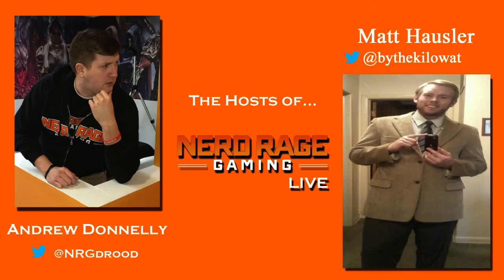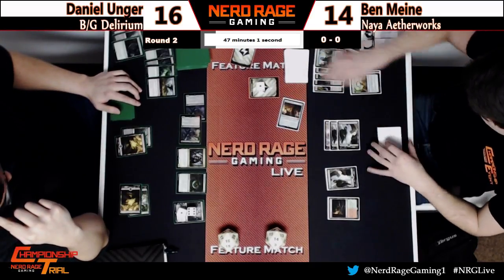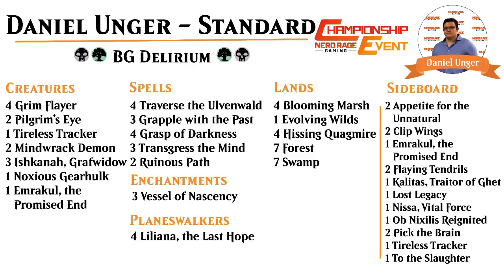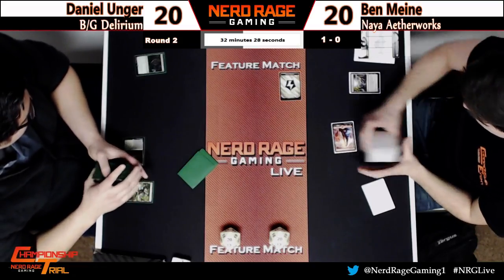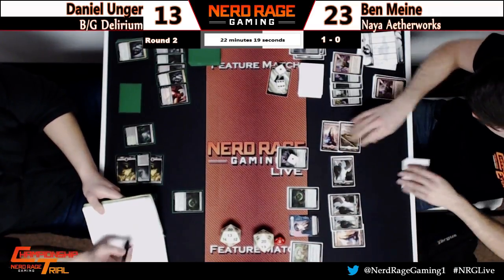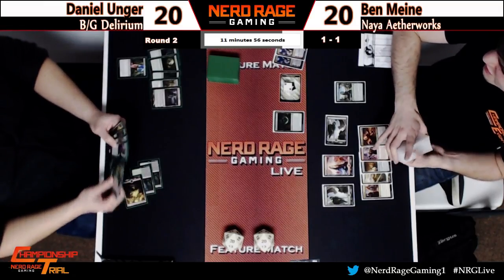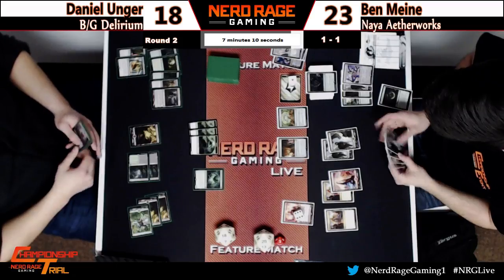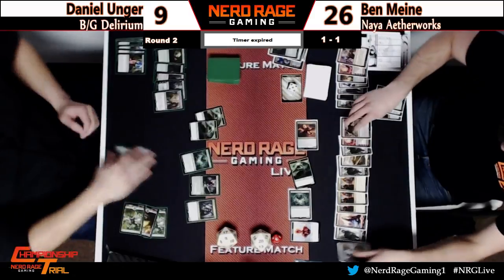NRG Championship-Round 2-Daniel U (B/G Delirium) VS Ben M (Naya Aethwerworks)